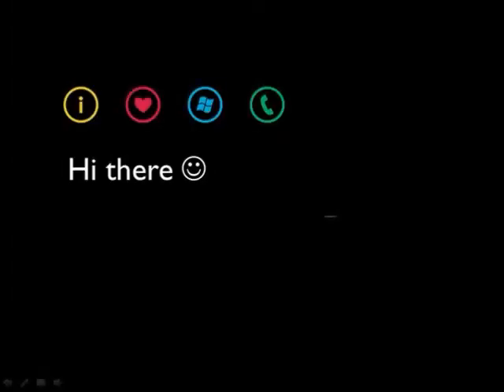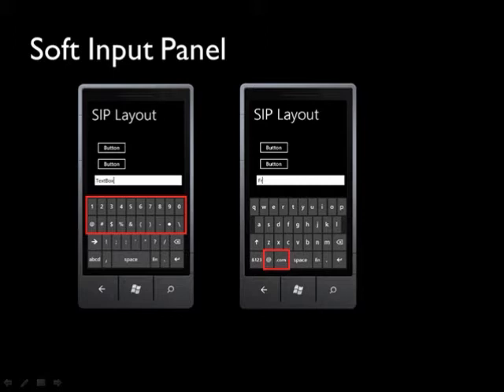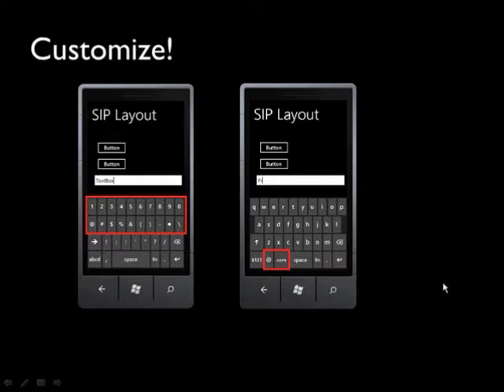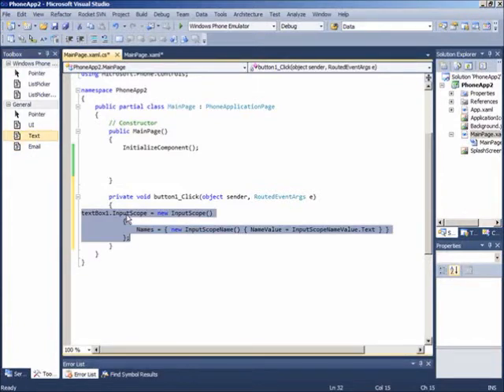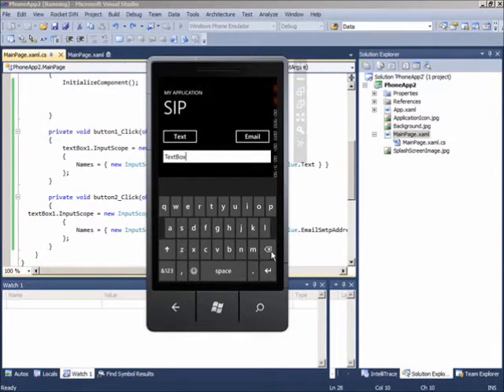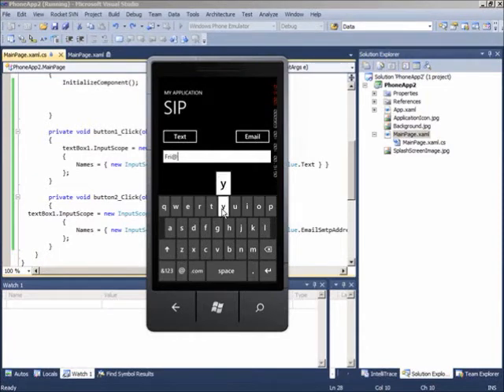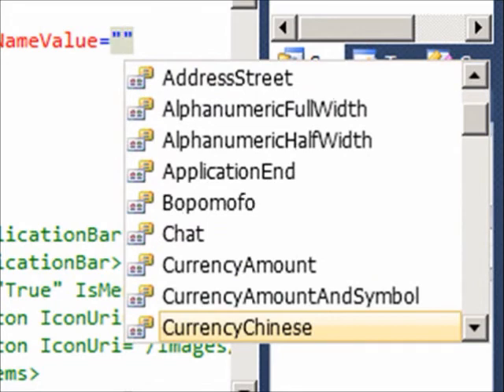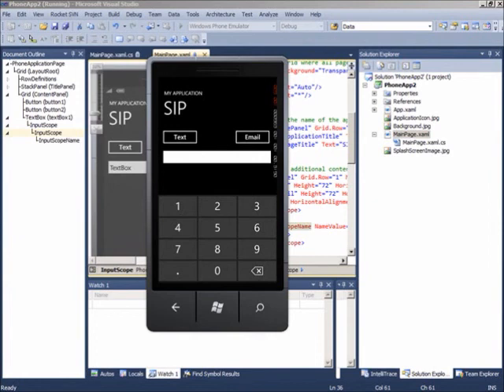Soft Input Panel in Windows Phone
This short video introduces soft input panel concetp in windows phone and how to customize it in application